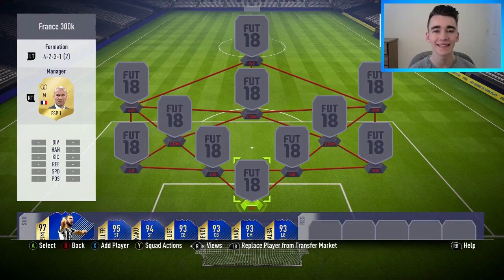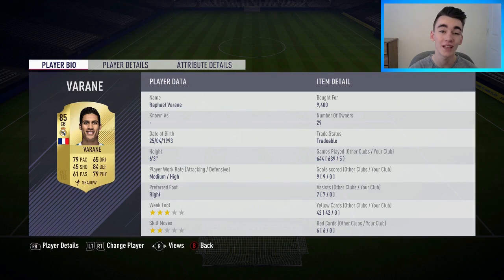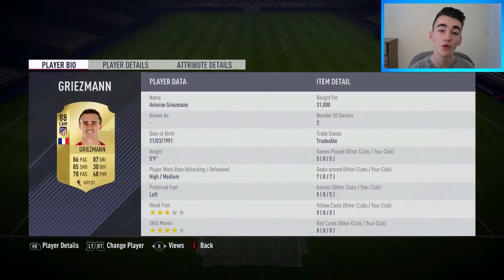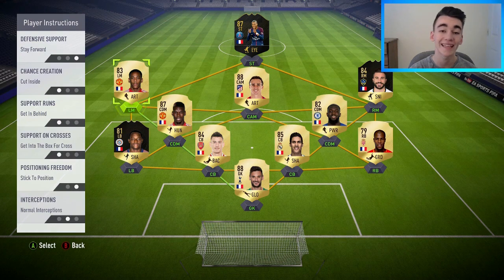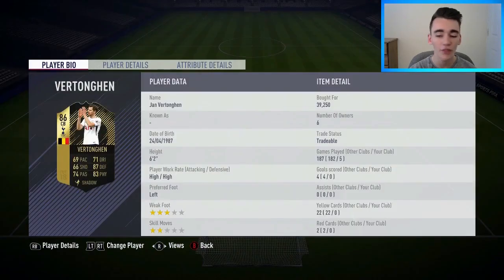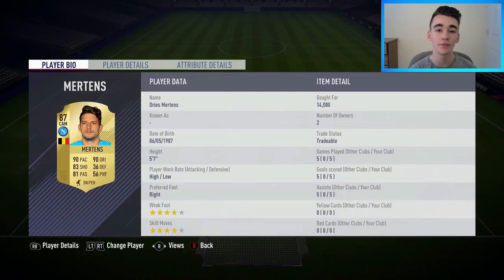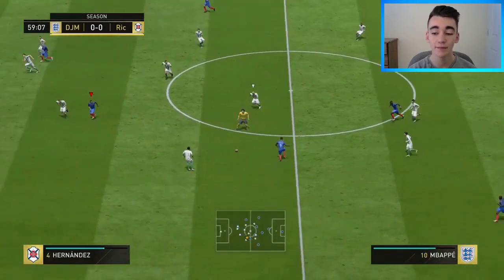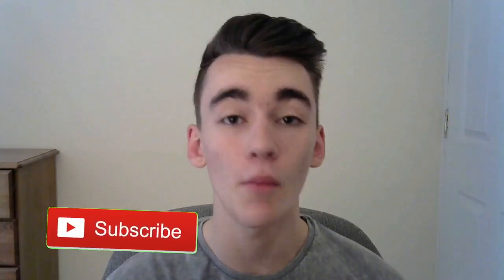FRANCE VS BELGIUM 300K SQUAD BUILDERS FIFA 18 ULTIMATE TEAM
IN THIS VIDEO I MAKE A 300K FRENCH TEAM AND A 300K BELGIUM TEAM. I COMPARE THE TWO NATIONS AND DECIDE WHICH NATION HAS THE BETTER TEAM ON FIFA 18 ULTIMATE TEAM. FEATURING 87 MBAPPE 88 GRIEZMANN 91 DE BRUYNE 88 LUKAKU